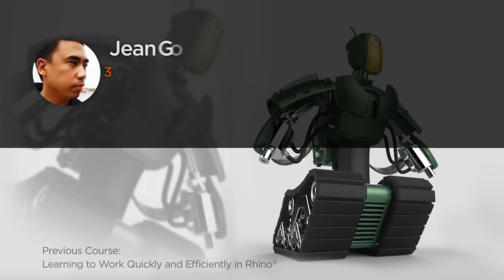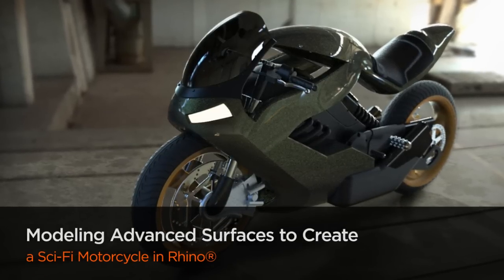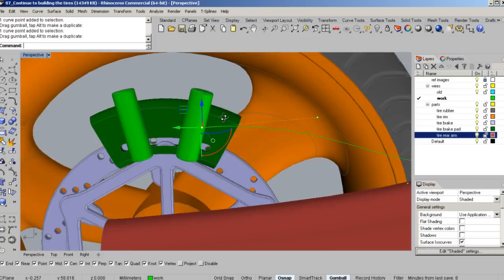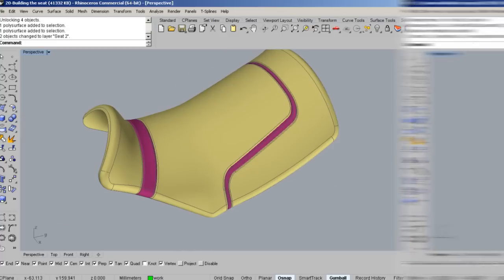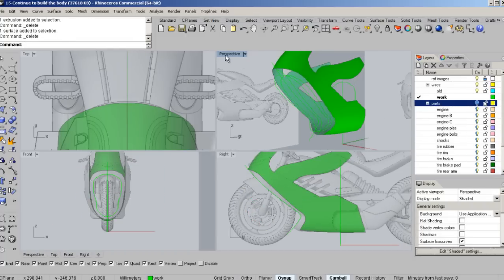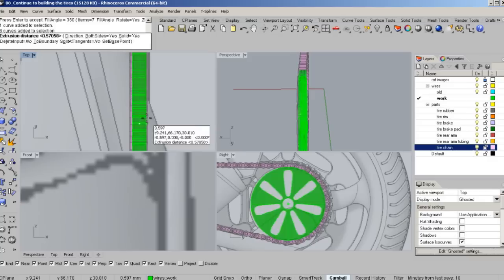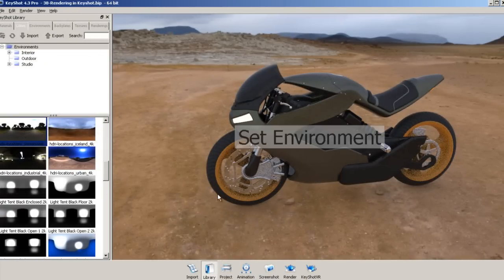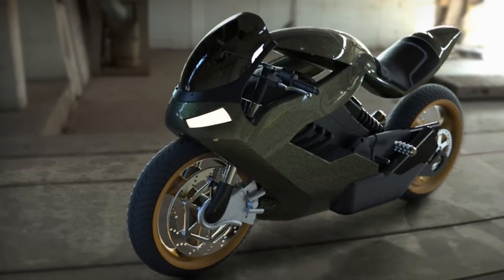Rhino Tutorial Now Available: Modeling Advanced Surfaces to Create a Sci-Fi Motorcycle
Throughout this Rhino tutorial we'll learn to build complex surface model. We'll use various techniques to blend curves and surfaces to each other.

Through the entirety of this course, we'll face complex modeling issues and learn creative ways to fix them. We'll also learn to model clean surfaces and stay organized throughout the process.

To finish this Rhino training, we'll go through the process of taking a sci-fi motorcycle from a concept image to a full blown model in Rhino and render it out in KeyShot.